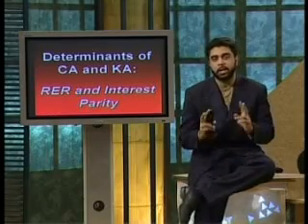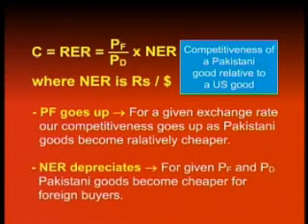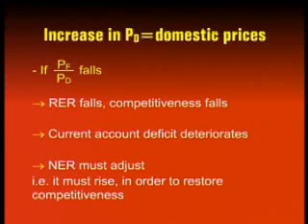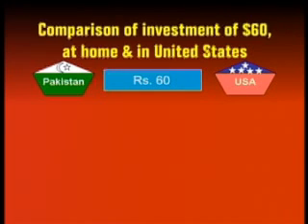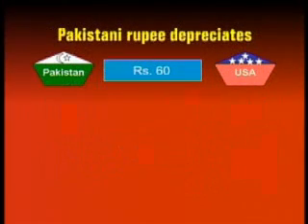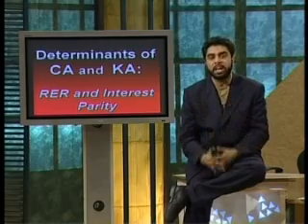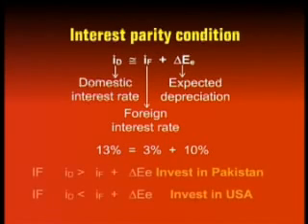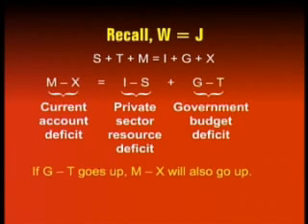ECO401_Lecture37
ECO401 Economics